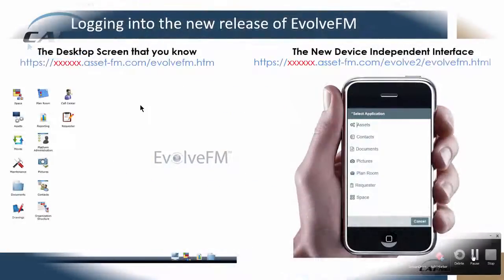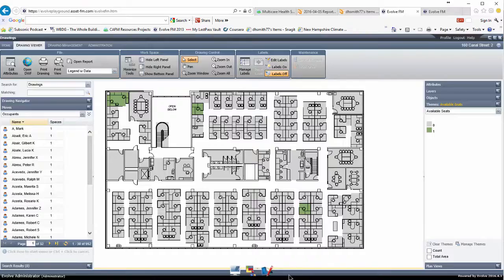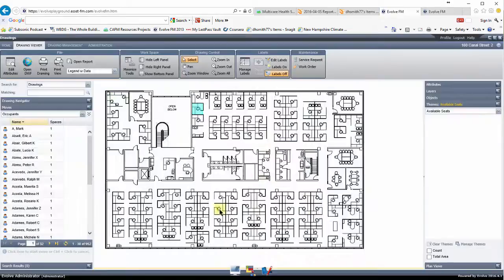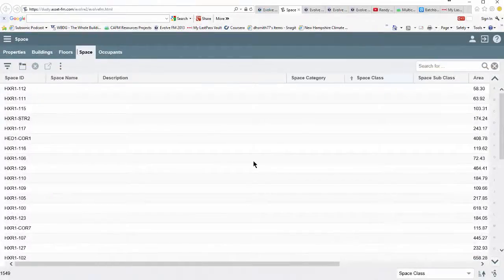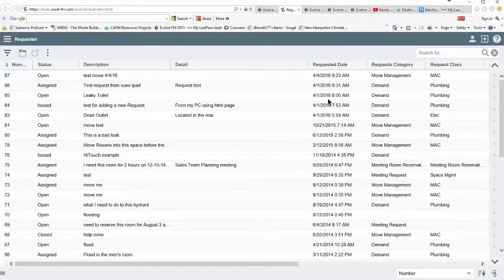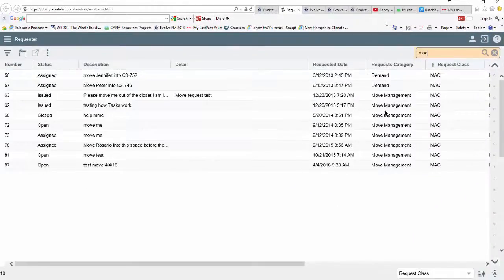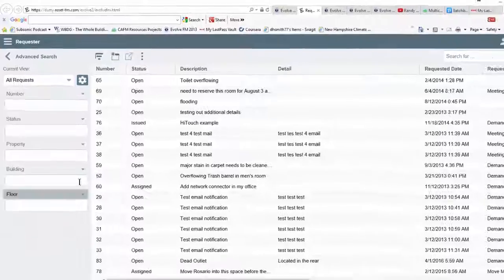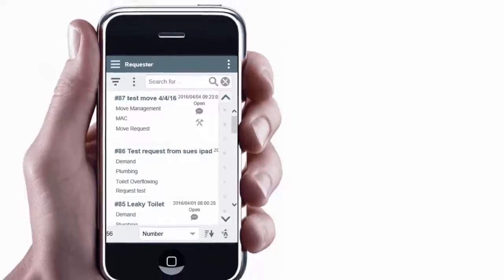EvolveFM Spring 2016 Release - What you Need to Know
In this release we've started the migration to platform independence in EvolveFM. You can use EvolveFM in either "Classic" or "XM" mode depending on what you want to do. Everything you need to know is right here.